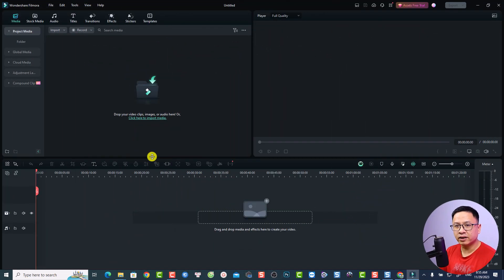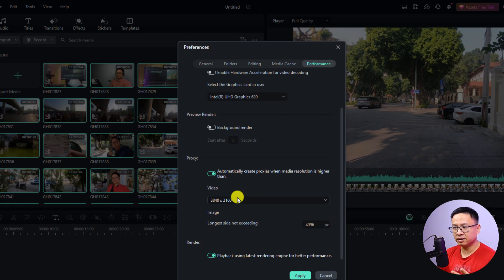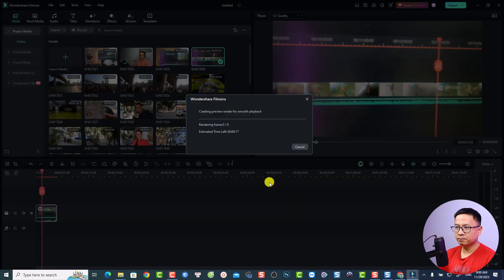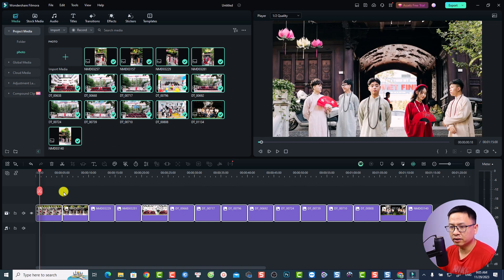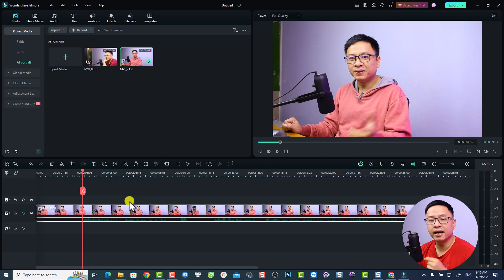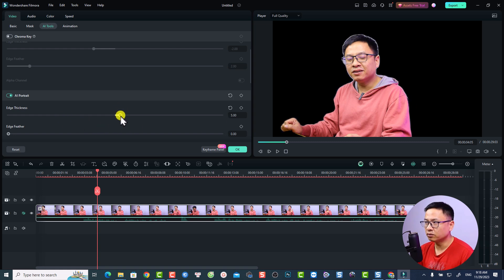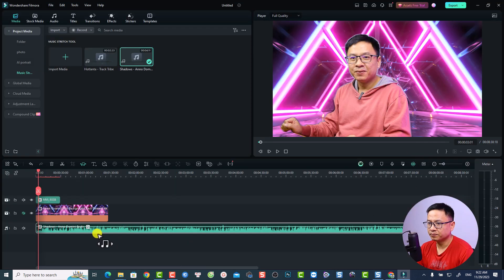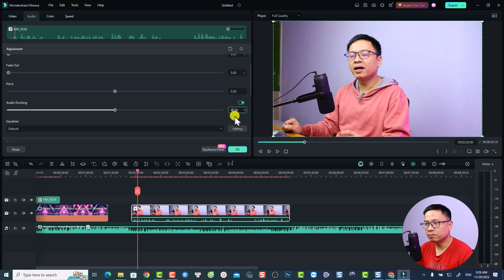5 Useful Features in Filmora You Must Try in Your Next Projects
This video shows you 5 video editing tips you must try in your next projects. These are the most useful features in Filmora that I use all the time when editing videos.